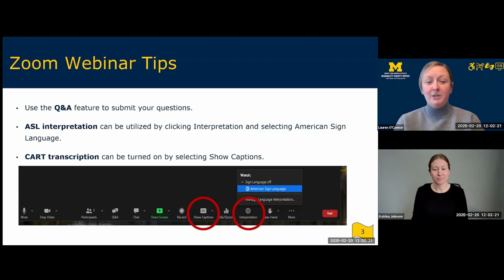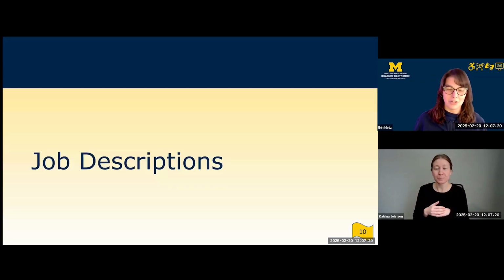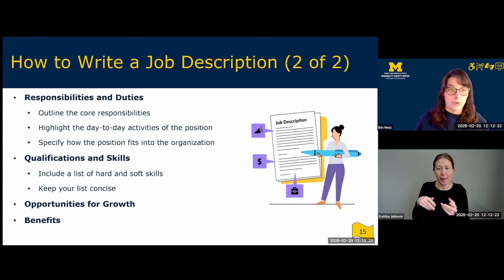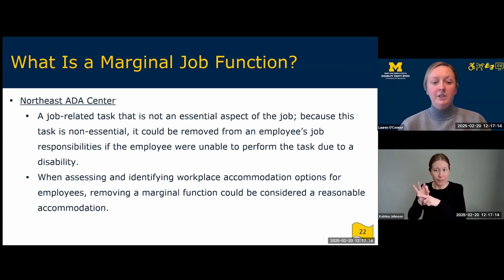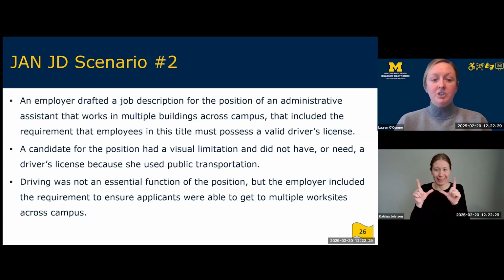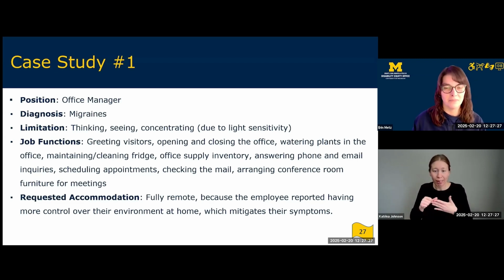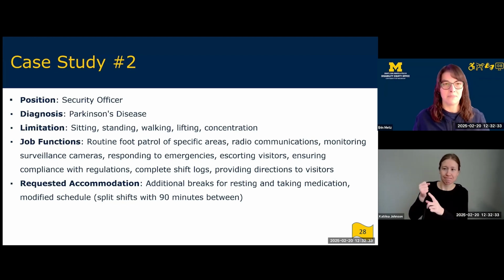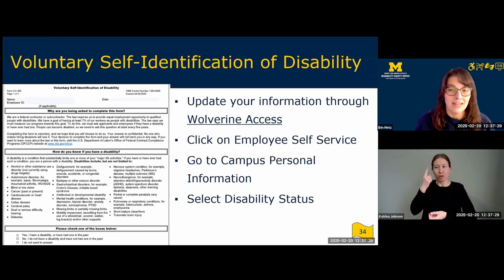Job Functions: Essential vs Marginal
Have you ever wondered why job applications include a responsibilities and requirements section? This presentation will break down the difference between essential and marginal job functions, as well as provide information on the importance of maintaining updated job descriptions.